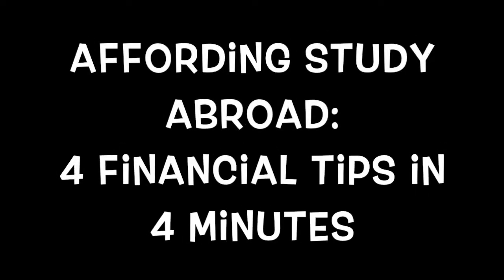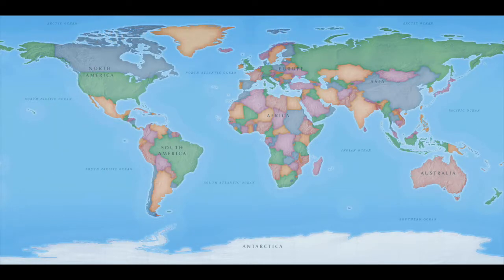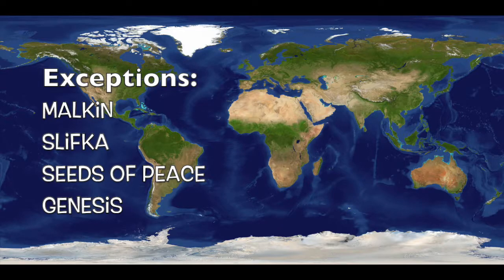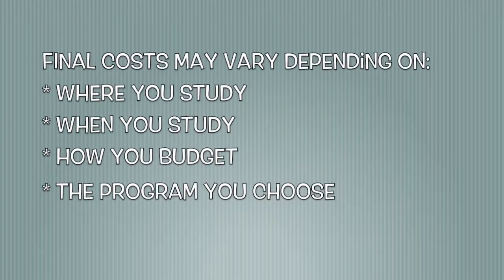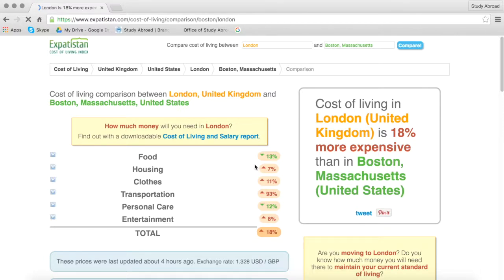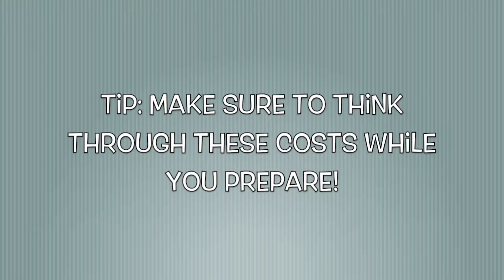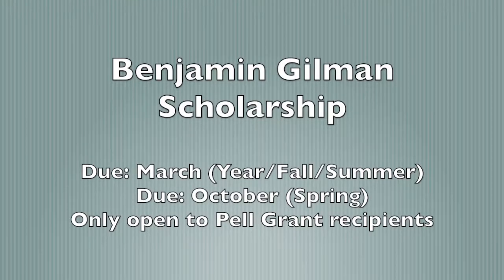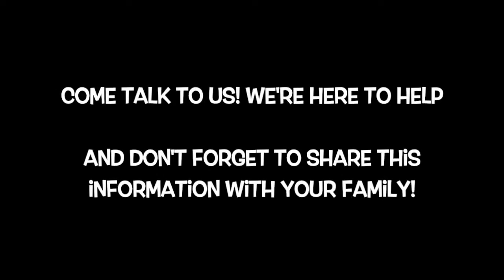YOU Can Afford to Study Abroad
Hear four tips for study abroad finances in just four minutes!